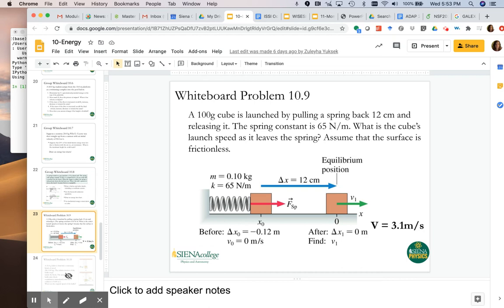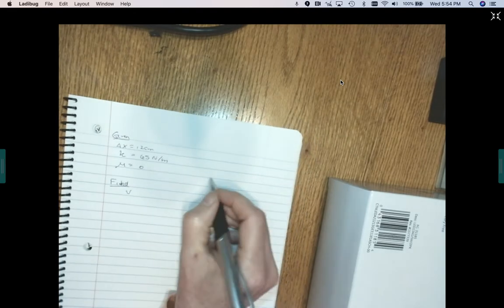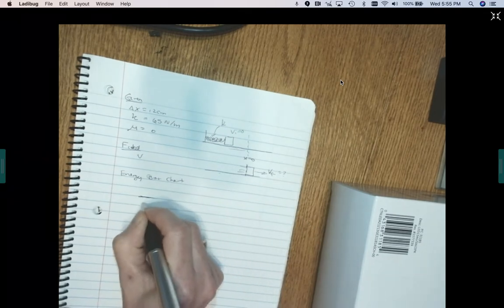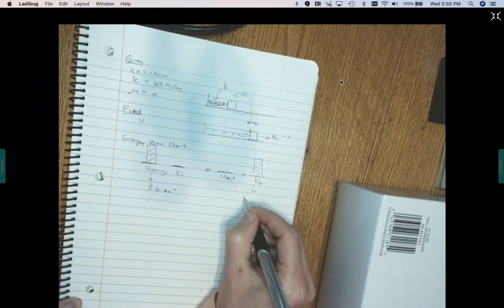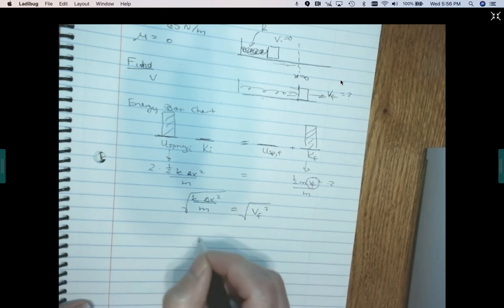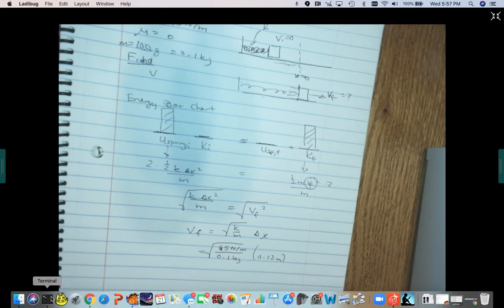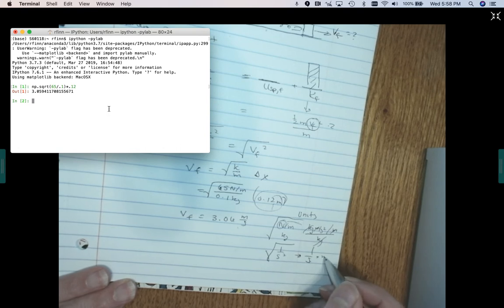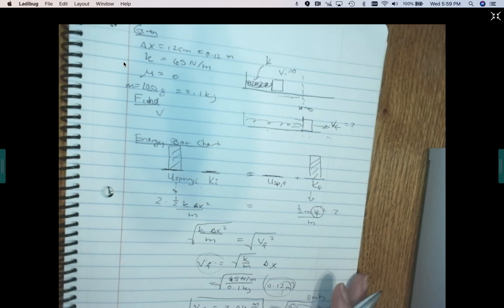General Physics: Conservation of Energy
Whiteboard Problem 10.9; block launched by spring